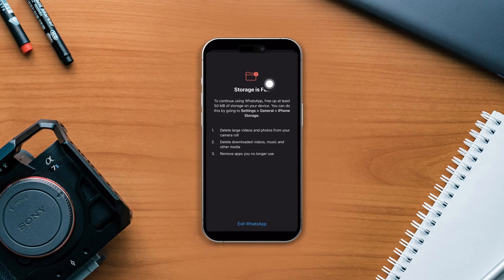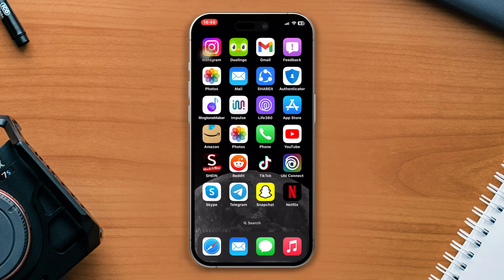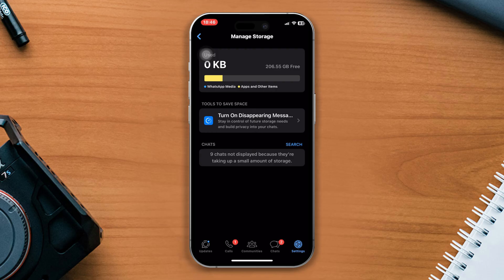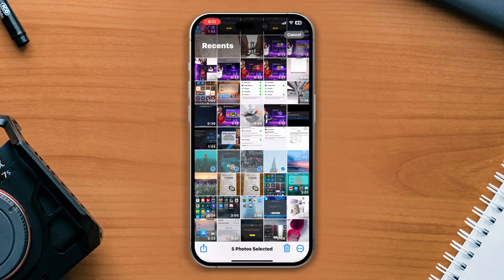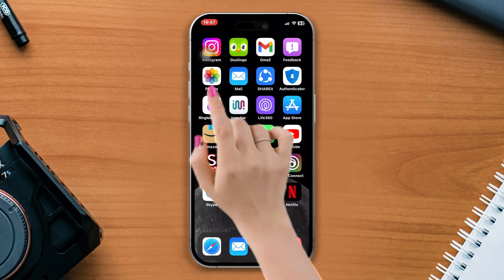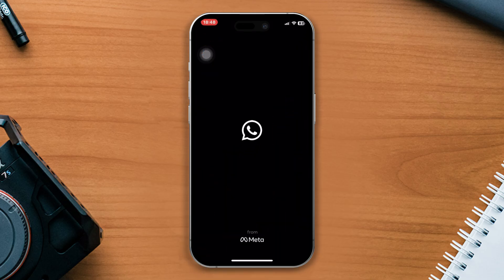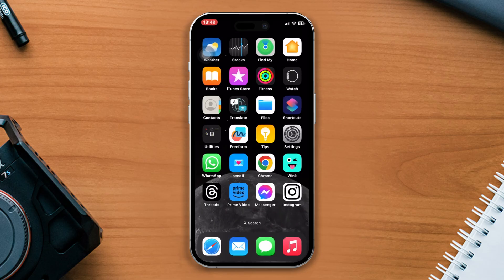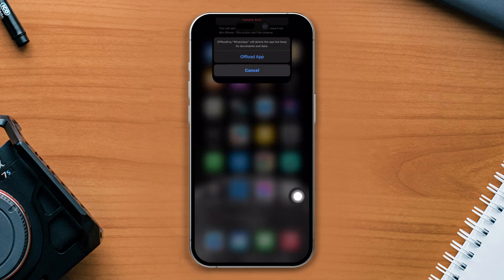How to Fix WhatsApp Storage Full Issues on iPhone | Storage Full Problem on WhatsApp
Are you worried about WhatsApp Storage full issues? If you're facing a WhatsApp full storage problem and your WhatsApp storage space running out, Don't fret! I'm here with a solution video guide on how to fix WhatsApp storage full on iPhone. Watch the video guide if you can't open WhatsApp storage full on your iPhone.

In this comprehensive video tutorial, I will show you the right process to solve the WhatsApp app storage problem and what to do if WhatsApp storage is full. So watch the guide and discover the effective solutions to solve the 'WhatsApp storage full' problem on your iPhone. Learn to free up storage space and how to fix WhatsApp storage problems on your iPhone!

00:01- Video intro
00:21- Solution 1: Delete unnecessary files from WhatsApp
00:40- Solution 2: Delete unnecessary files from iPhone
01:06- Solution 3: Remove recently deleted files
01:22- Solution 4: Enable automatic media download
01:43- Solution 5: Offload WhatsApp app
02:00- Solution ending